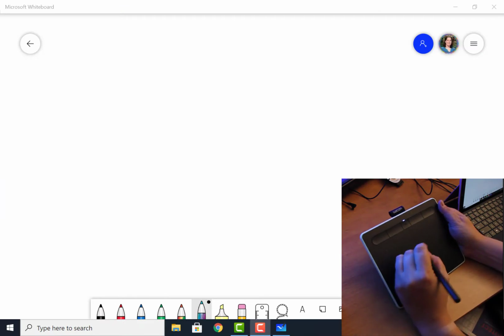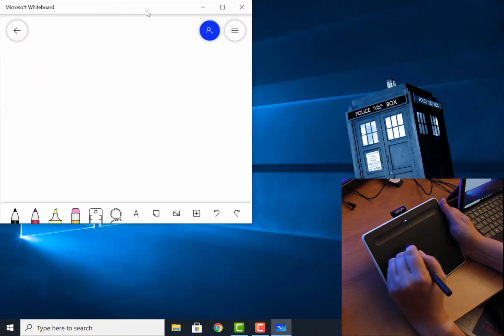Wacom Intuos: First Reactions (One Week)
I have been using the Wacom Intuos for about one week. This video is a short review and first opinion of the tablet. There is a learning curve but I can see the benefits of this tablet for educators and it works with a variety of softwares including Microsoft Whiteboard and Google Jamboard. During the past week, I tested the Wacom Intuos with many interactive programs to see the sensitivity of the stylus as well.

This video is the second in a three video series and will be a first reaction after one week of the Wacom Intuos. Video one was an unboxing. The final video will be a tutorial on how to use the tablet for both in-person and virtual classes.

If you are interested in my Tardis Windows wallpaper from my desktop, here is a link to the source

Video Info...
Webcam: Logitech 920
SLR Camera: Canon Rebel T1i
Microphone: Blue Snowball
Edited on Camtasia
Background Music from Camtasia Assets